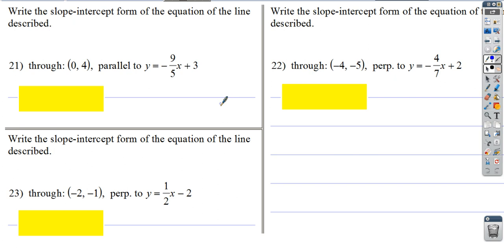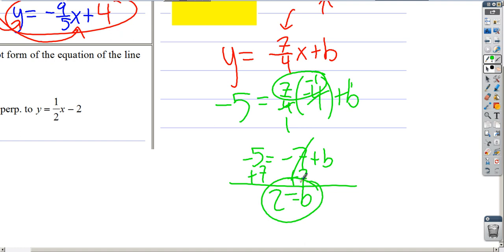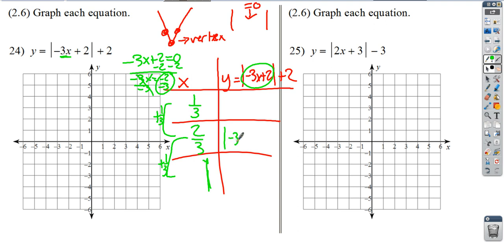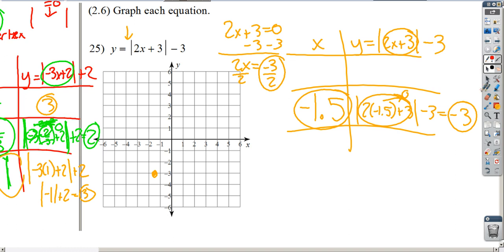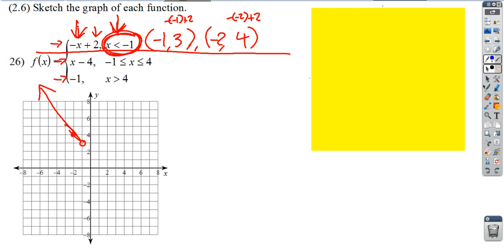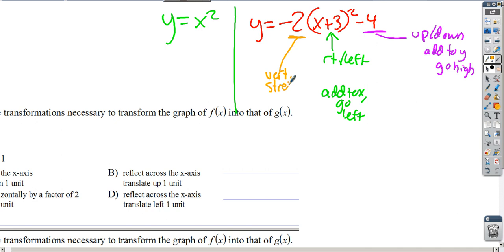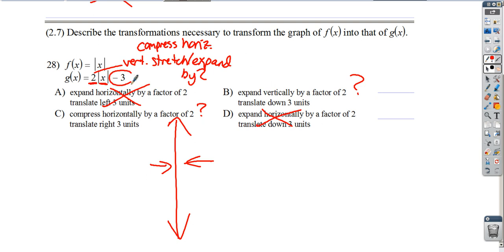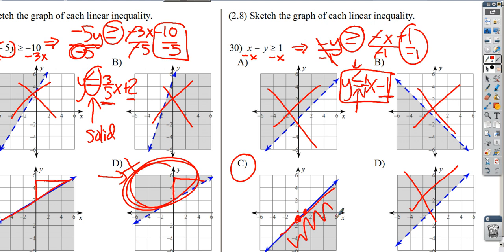Chapter 2 Practice Test #21-30